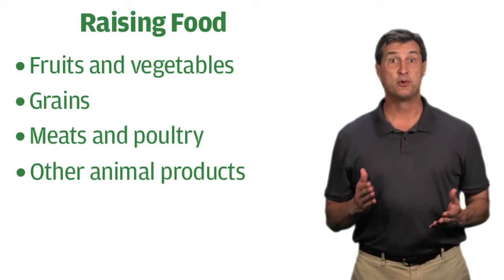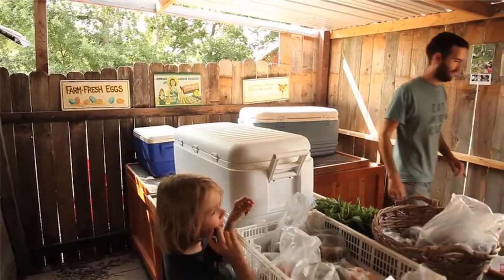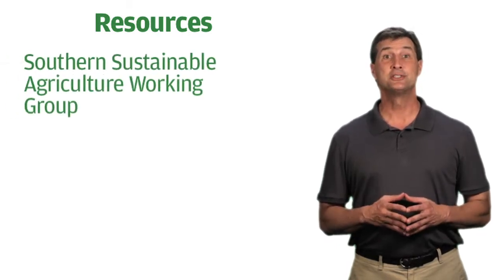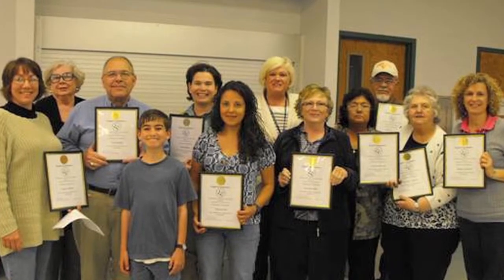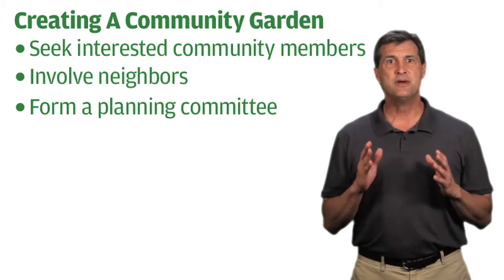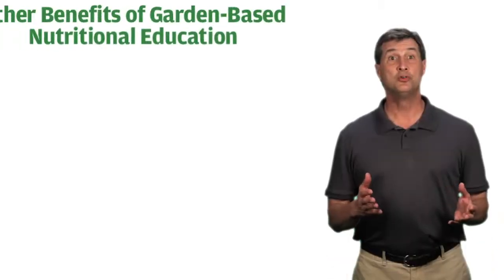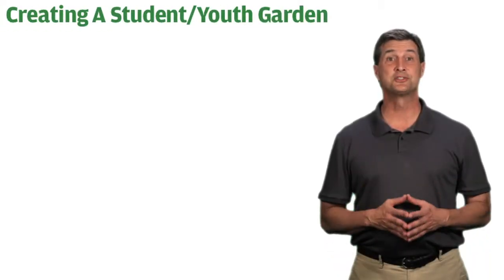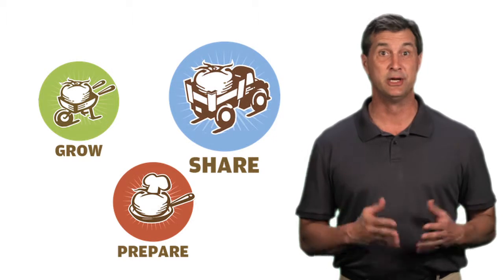Module 5 -- Grow (Raising Food)